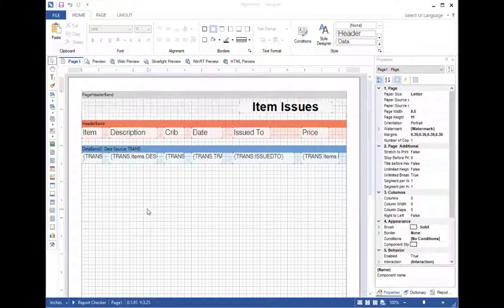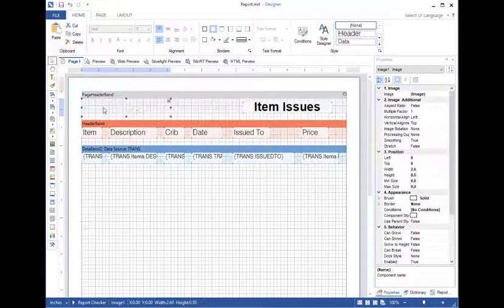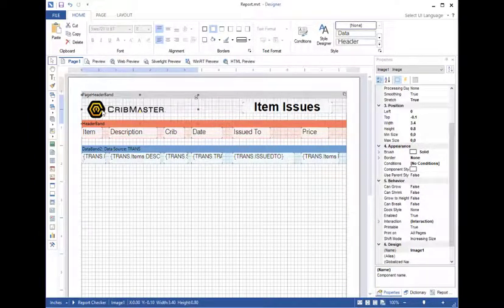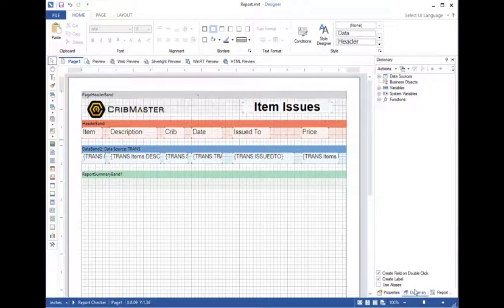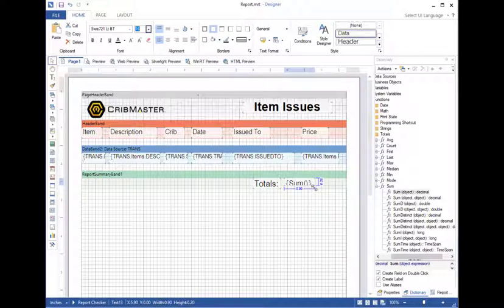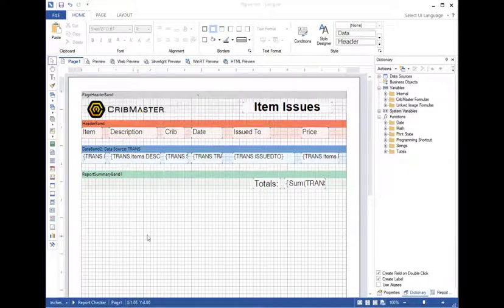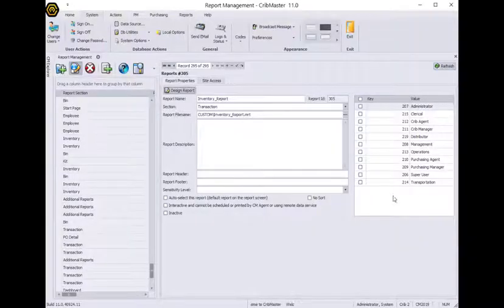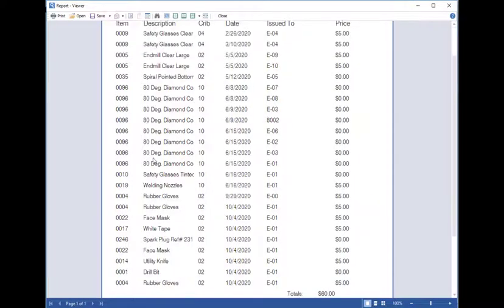Creating a Report in CribMaster - Part 3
Join our Instructional Designer, Ed Reeves, for the final video in our series of how to create reports in CM11! He'll take you through the step-by-step instructions within CribMaster! This allows you to create reports within the software, saving you time and money.